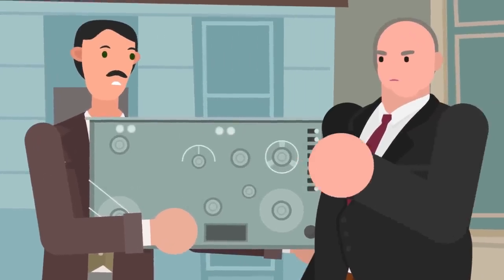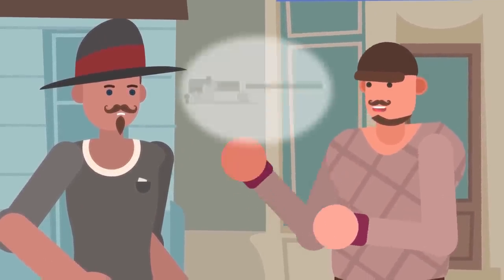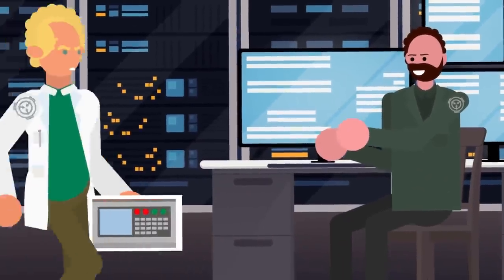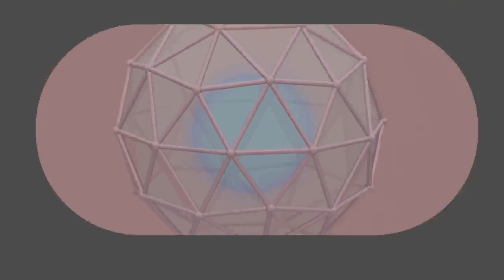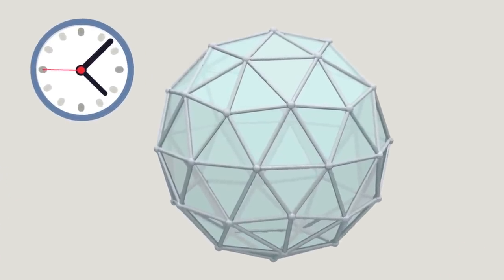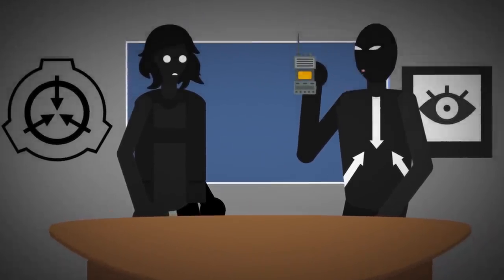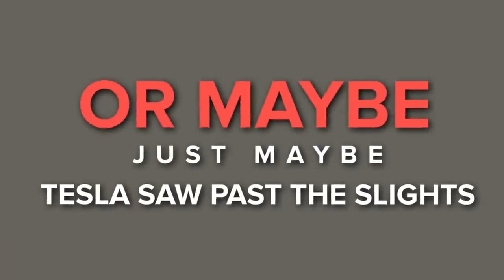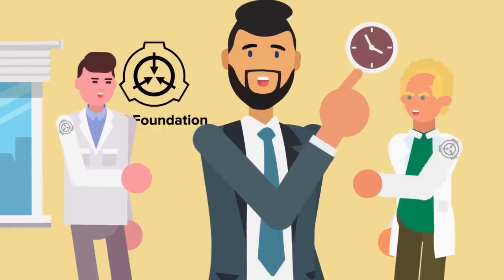Forbidden Superweapon SCP-2700 - Teleforce (SCP Animation)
SCP 2700 is a Keter Class anomaly also known as Teleforce.

SCP-2700 is a device originally constructed by Nikola Tesla with the purpose of producing a directed-energy weapon. Investigation of the artifact while in Foundation custody, however, has proven that SCP2700 possesses a function distinct from and significantly more dangerous than its original designs.
SCP-2700 consists of three components, the interface (SCP-2700-1), the accelerator (SCP-2700-2), and the core (SCP-2700-3).
As indicated by SCP-2700-1, the device is currently armed and set to activate in 2234 (exactly three hundred years after its initial arming). As this would inherently trigger a breach of SCP-2700-Omega, current containment protocols must be completed prior to the set date to avert a YK-Class Event.